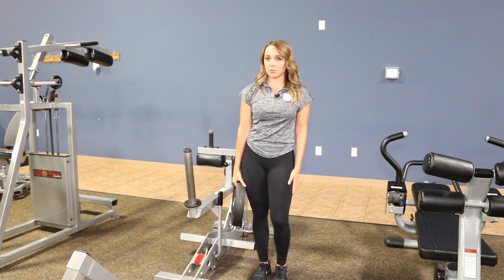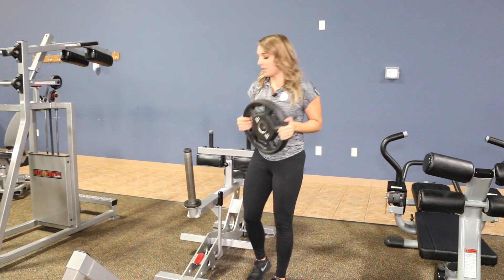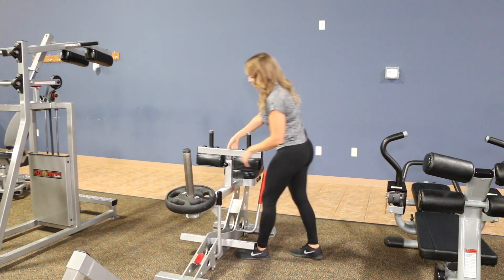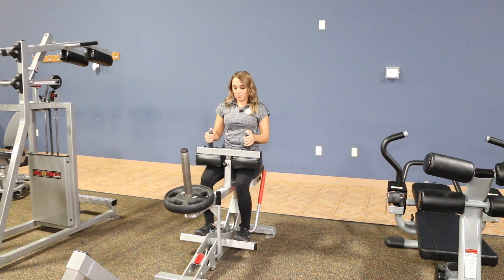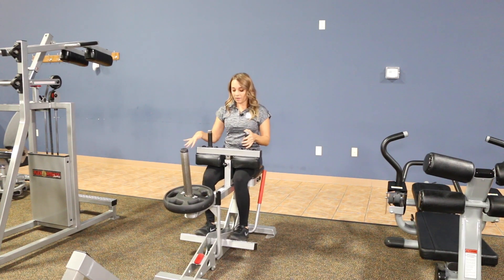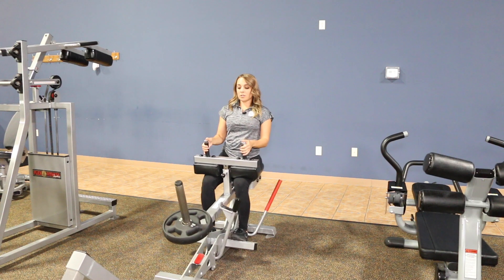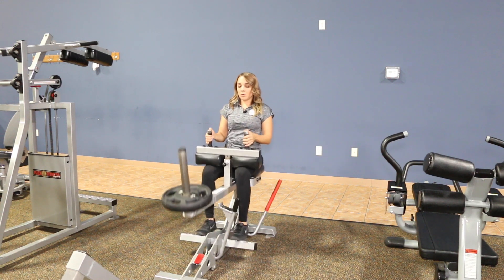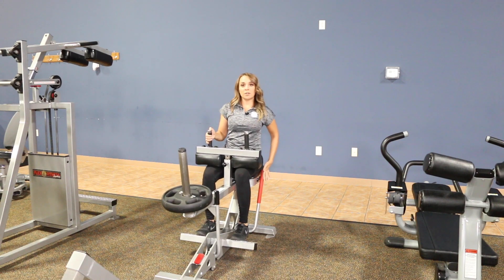Calf Raise Plate loaded 1